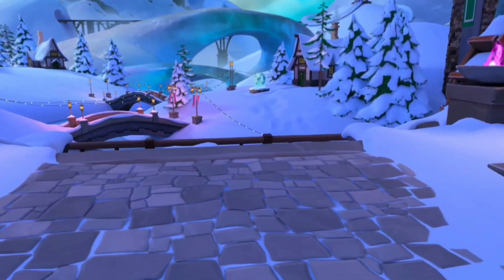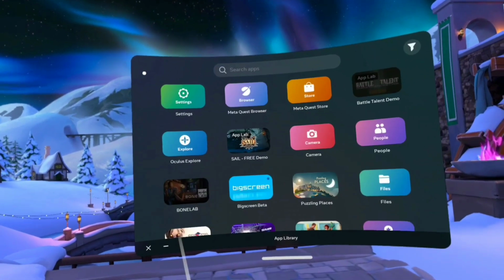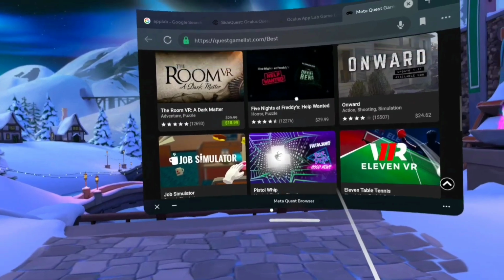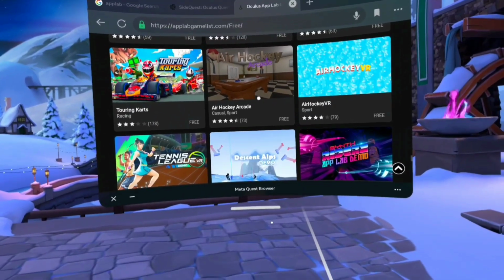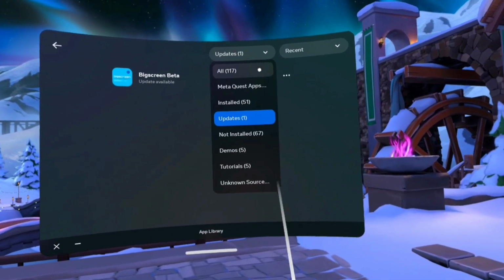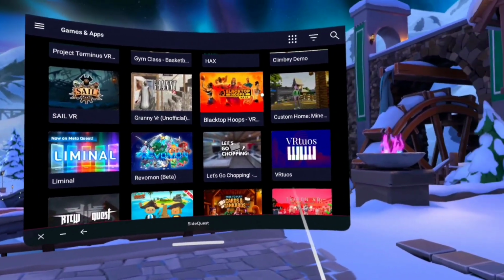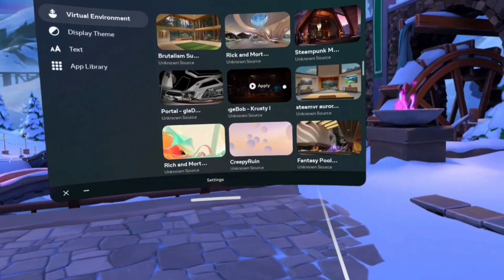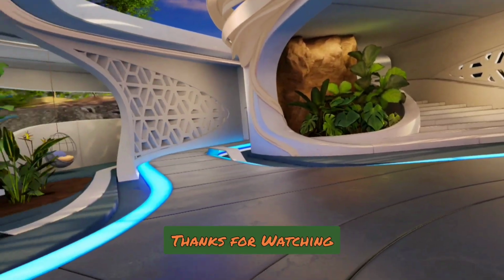Quest 2 VR Talk: App Lab Games and Side Quest Games, access to free games